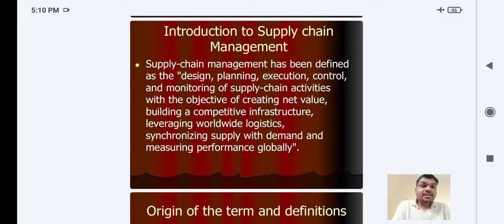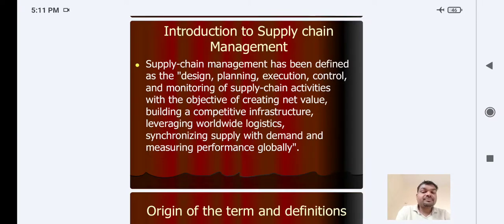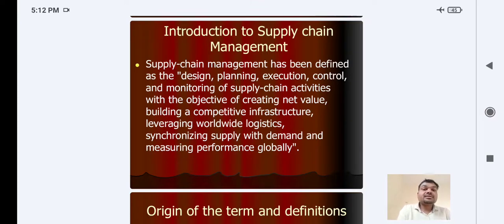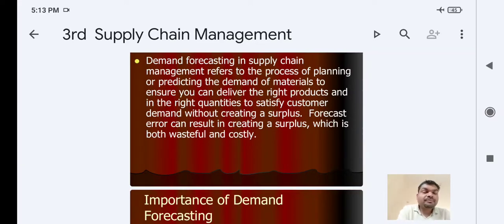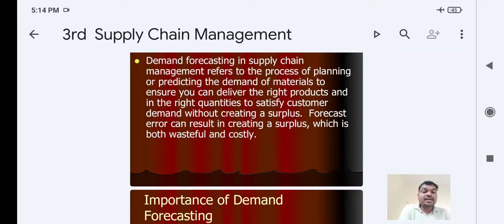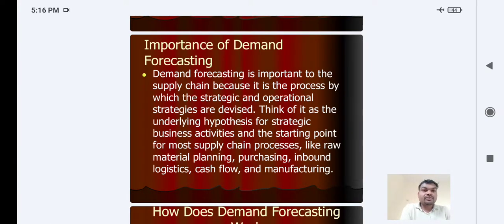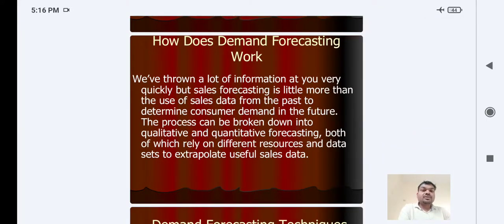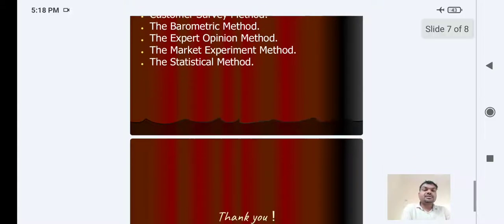Supply Chain Management-- Demand Forecasting